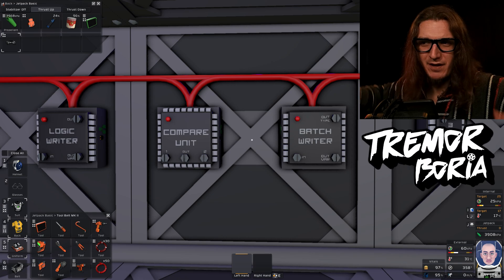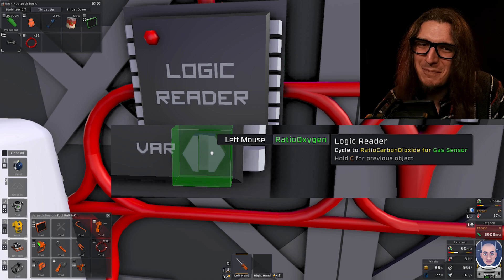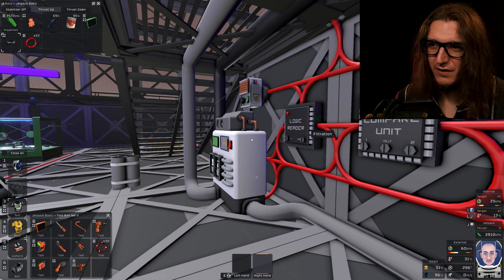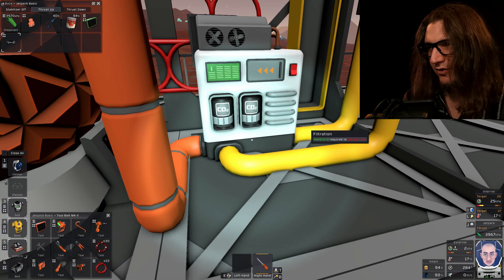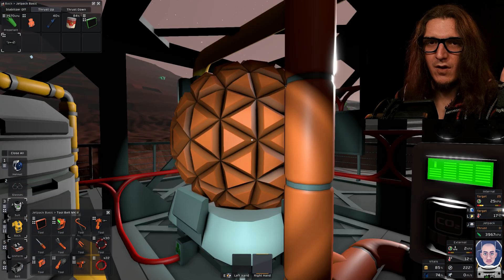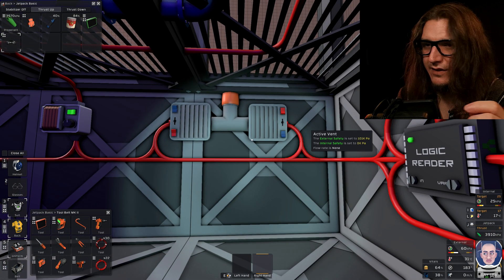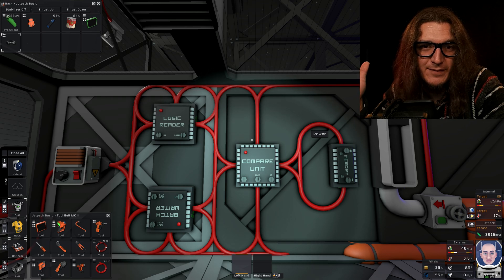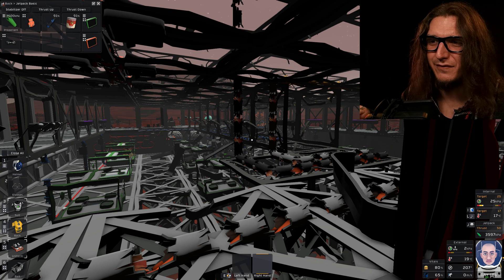Stationeers: Automated Greenhouse. Everything EXPLODED!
Stationeer [Episode 11] Tried IC10... This week we've completely updated, upgraded and automated the greenhouse pressure and filtration systems, Twice.